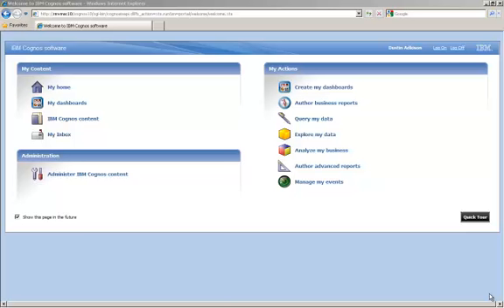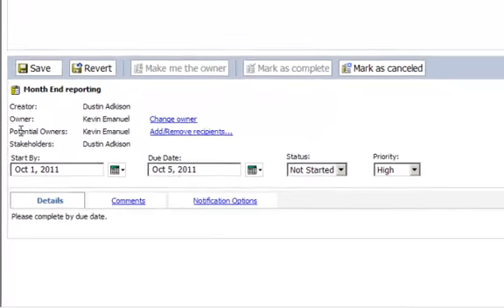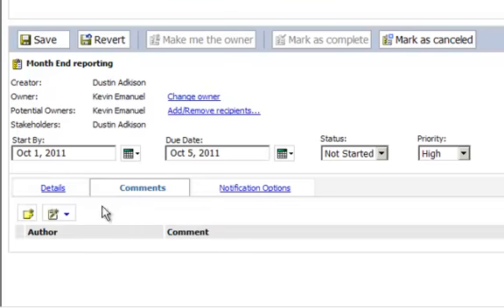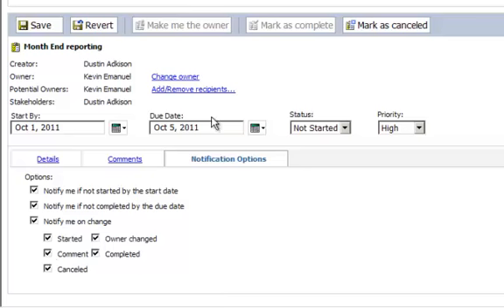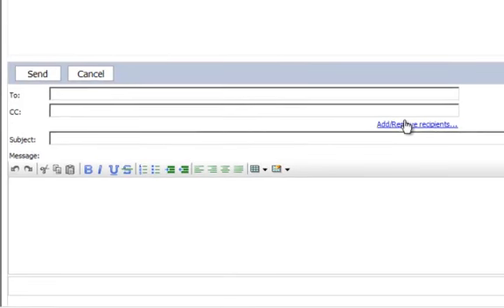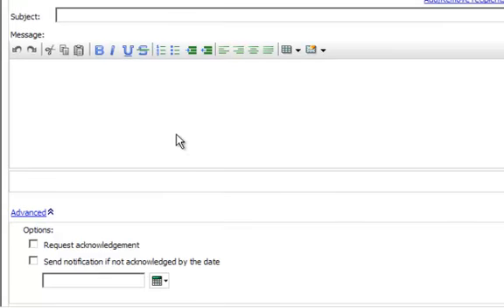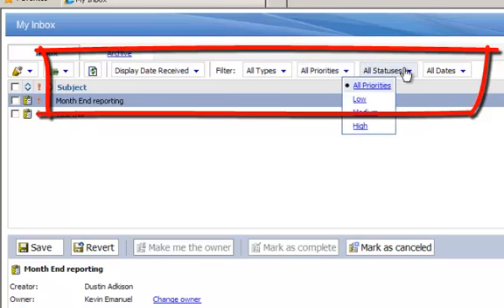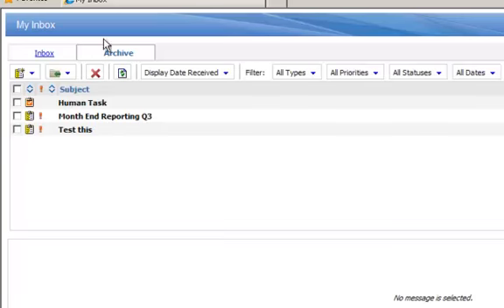Cognos 10 Inbox: Collaboration Features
Planning a Cognos 12.1 upgrade? Get a free readiness report for your environment, reviewed by one of our upgrade consultants